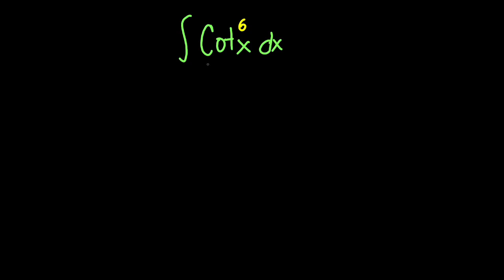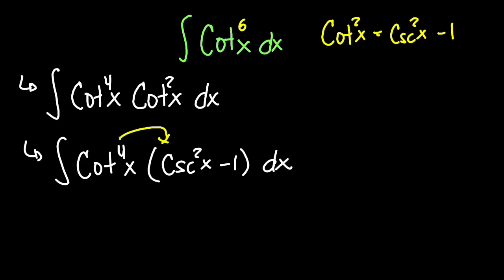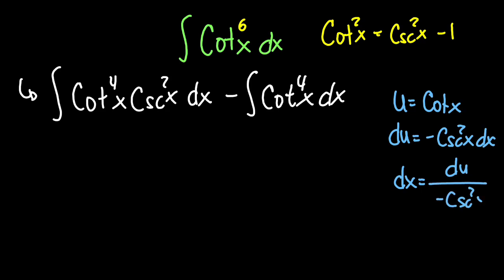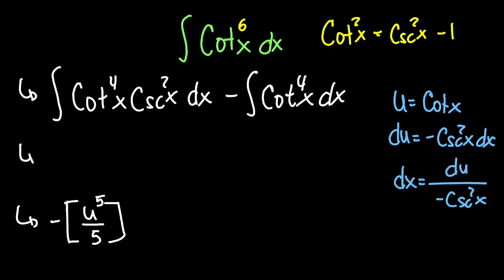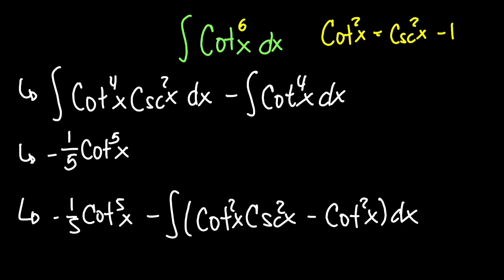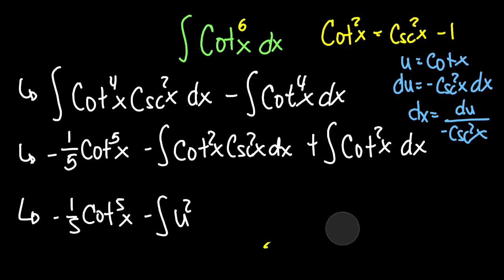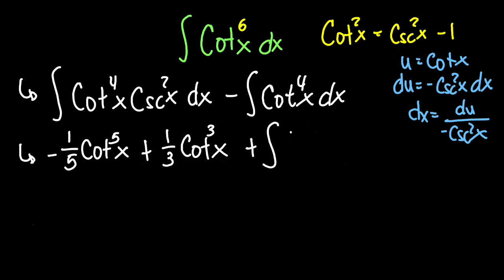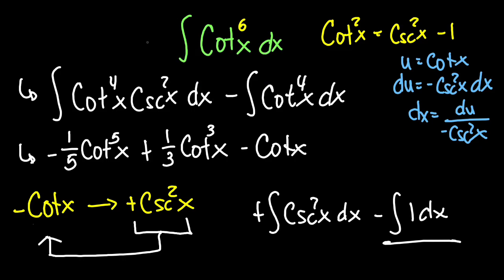Integration - Cot^6 x